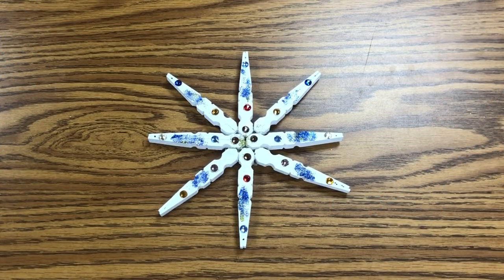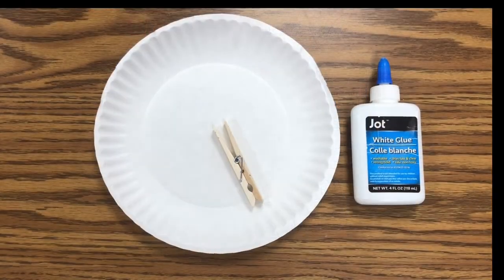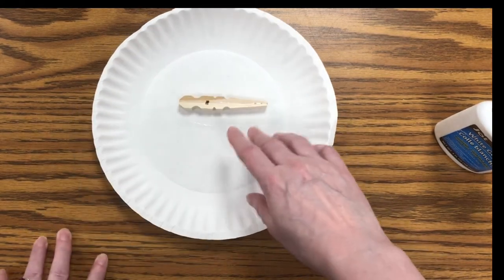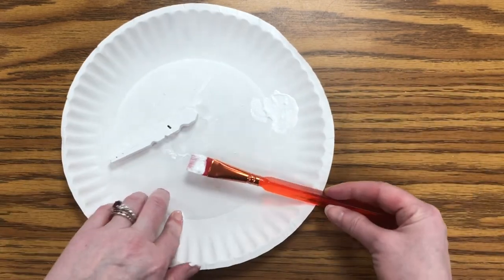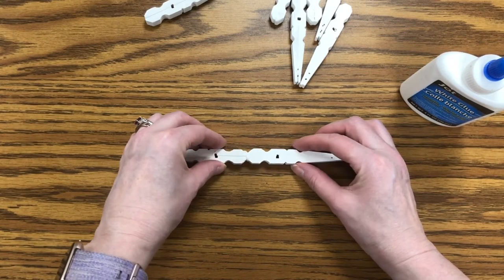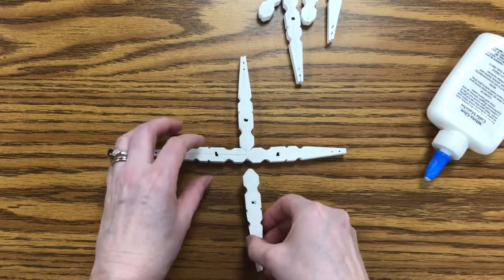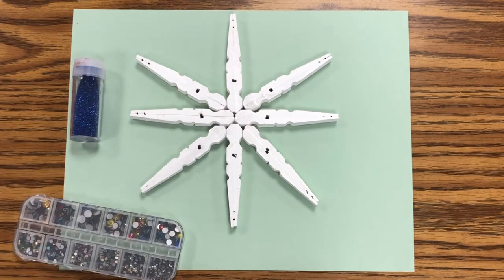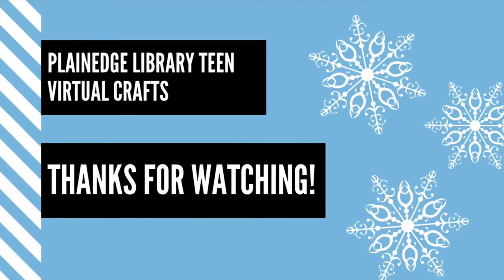Clothespin Snowflake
Make a pretty snowflake with clothespins and paint.